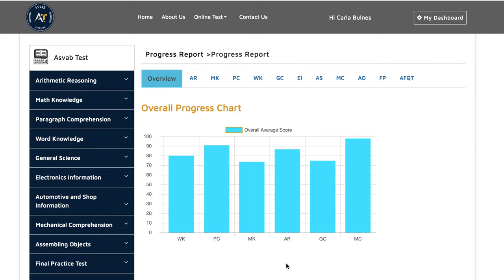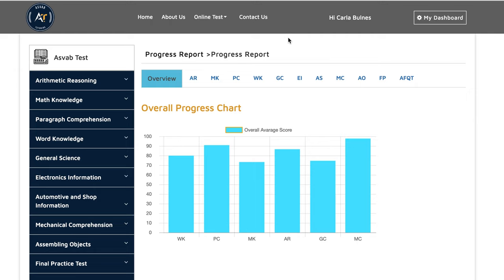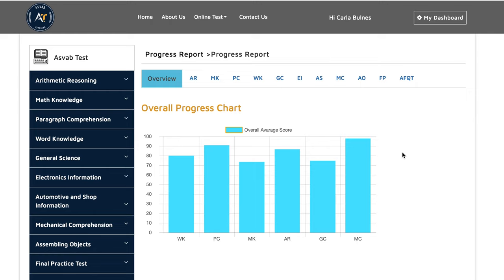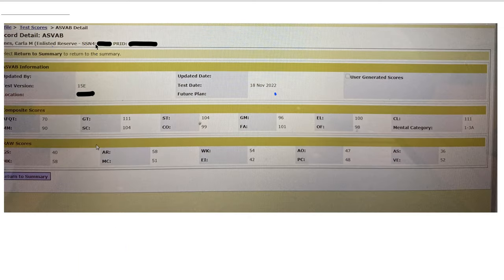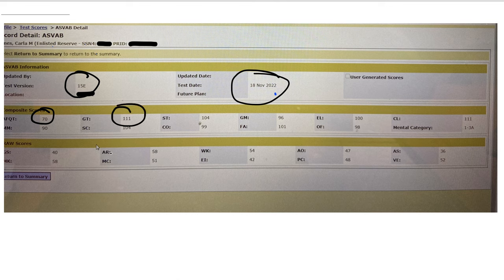ASVAB GT Score | ASVAB Test | ASVAB 2022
If you need to improve your ASVAB GT Scores for a special job, try ASVAB Tutoring.